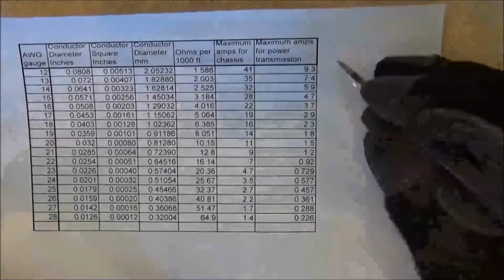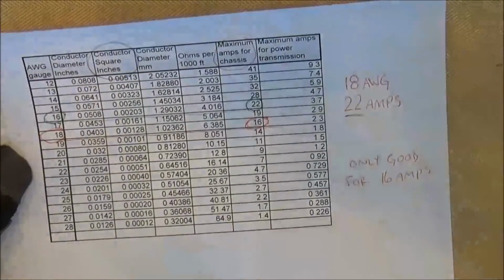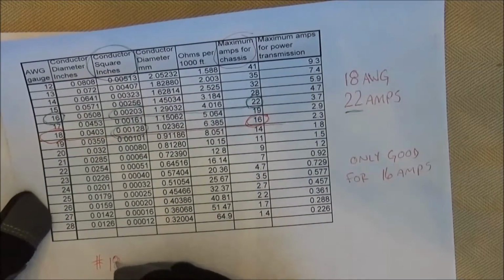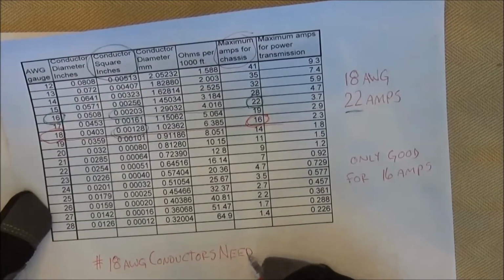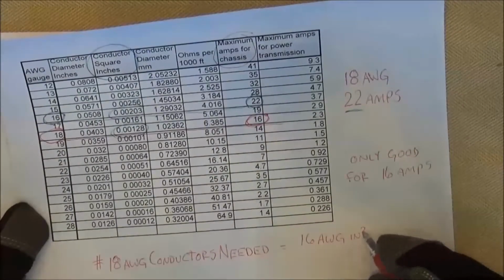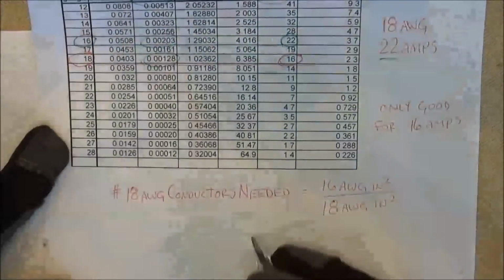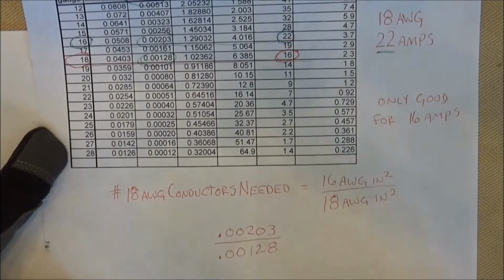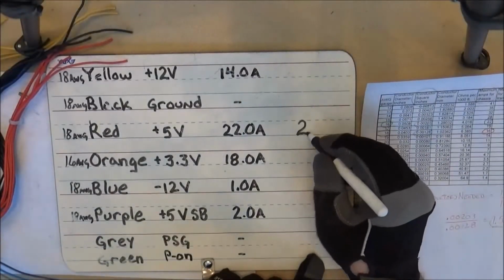DELL ATX Power Supply Hack! Benchtop Power Supply! PART2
Part 2: DELL ATX Power Supply Hack! Creating a Benchtop Power Supply from a recycled ATX Power Supply. DELL-250KB A power supply gets a new life as a benchtop power supply.

Finished power supply will output 24V, 17V, 15V, 12V, 8V, 6.6V, 5V, 3.3V, 1.7V & -12V.

I will use it on future electronic projects!!

Different power supplies will have different ratings... use this video as a how to but use your output amps and wire sizes in the calculations.